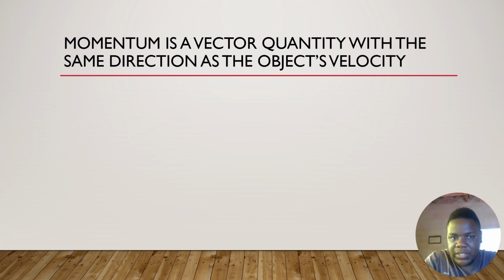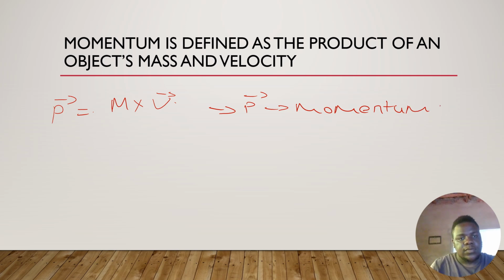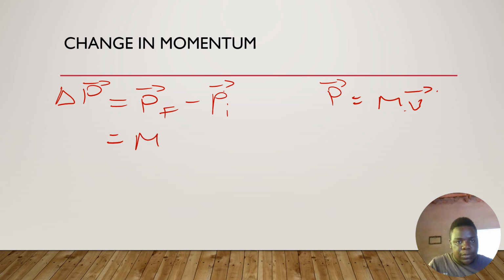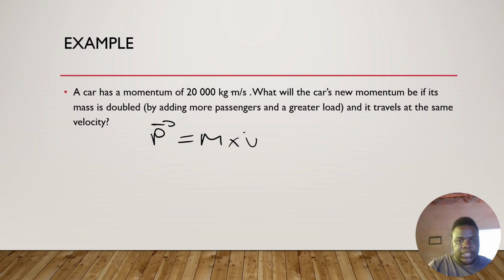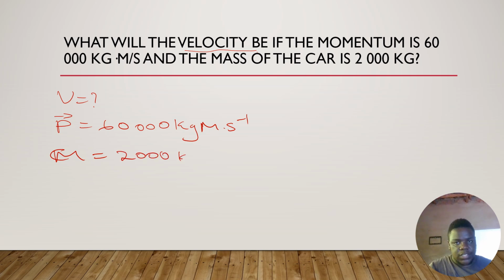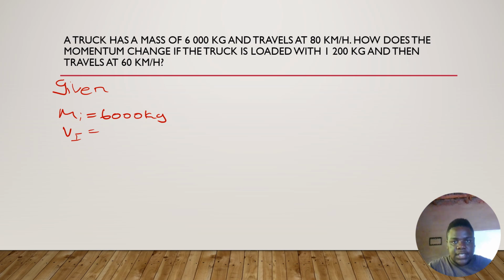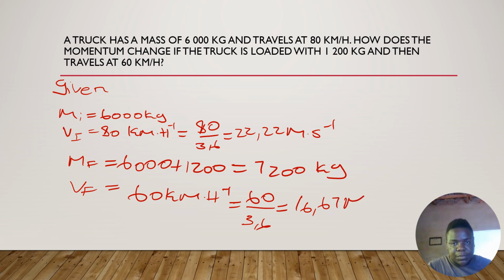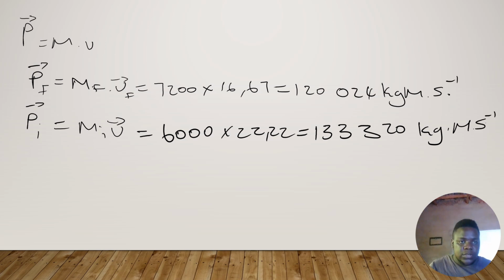MOMENTUM Autosaved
GRADE 12 INTRODUCTION TO MOMENTUM